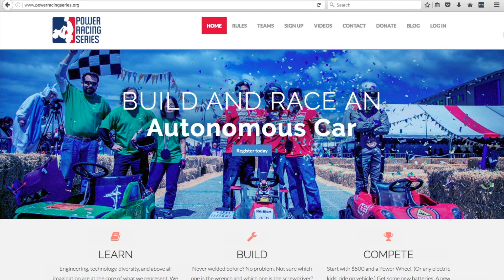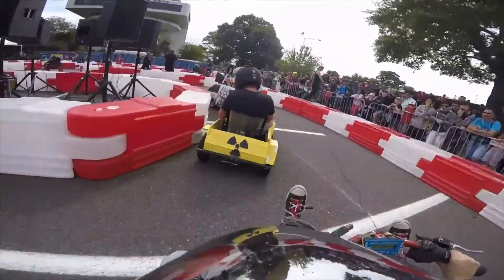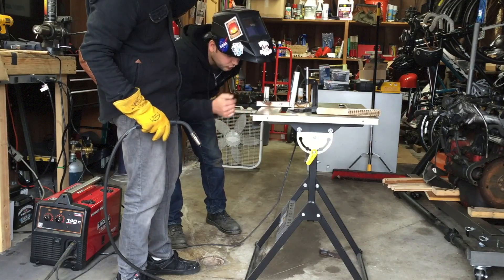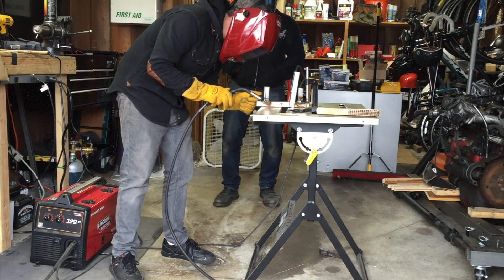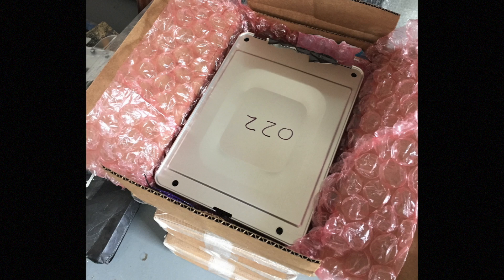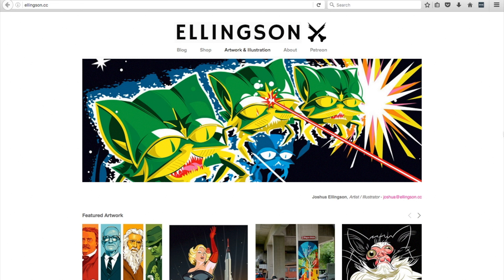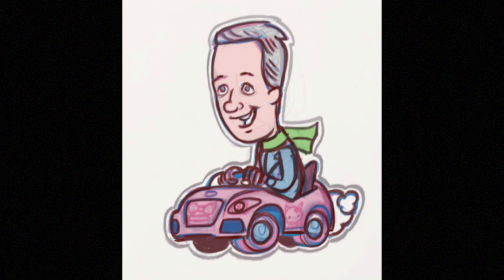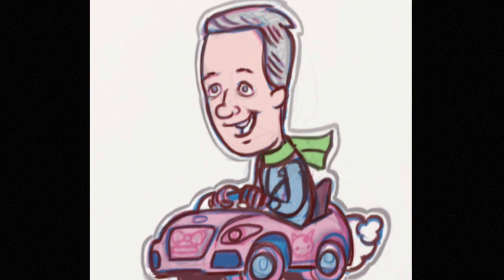Kitty Grabs Back - Power Racing Project